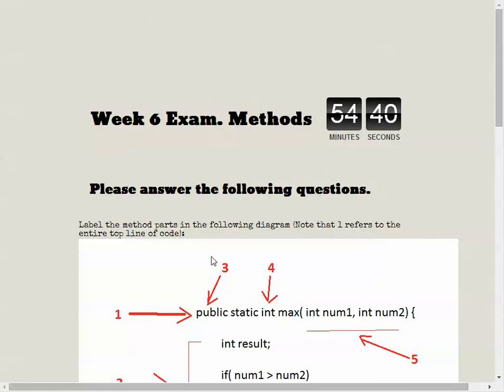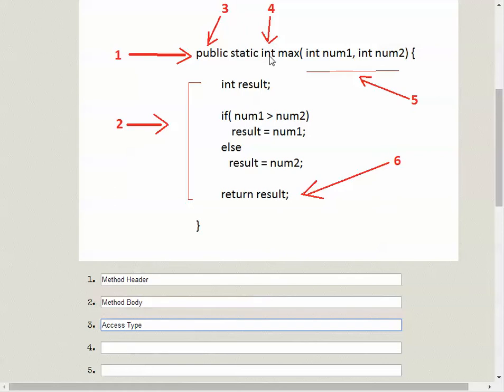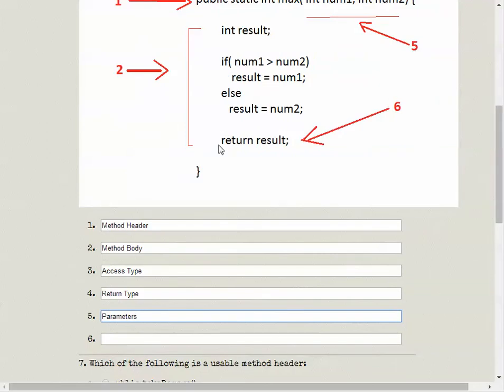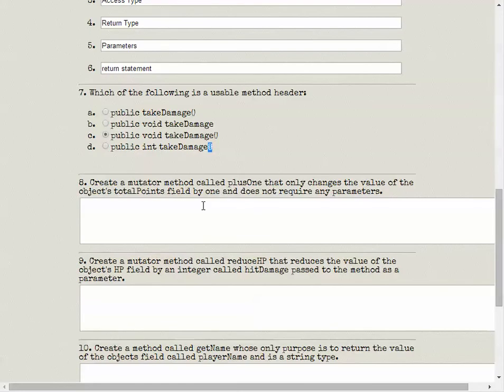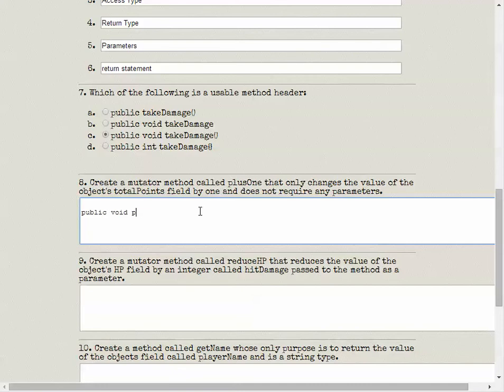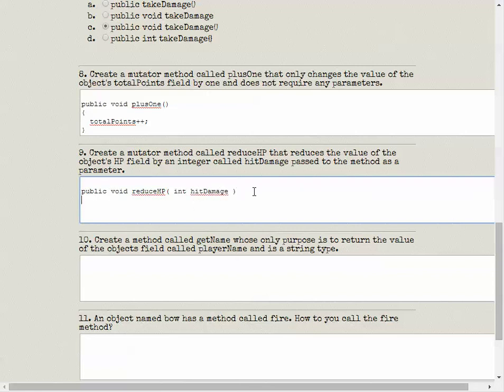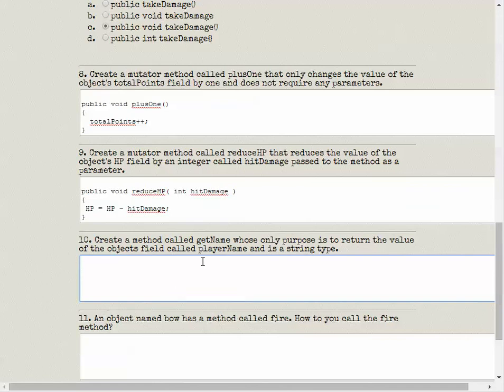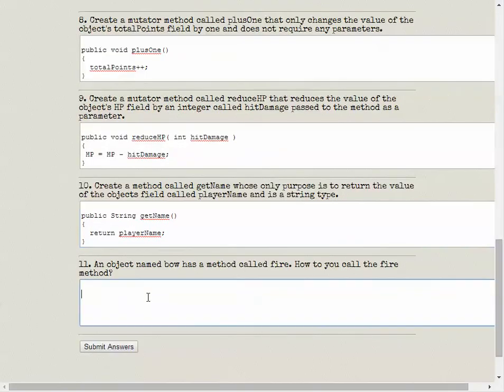Java Test Methods